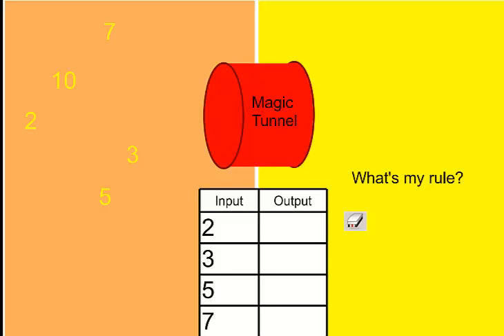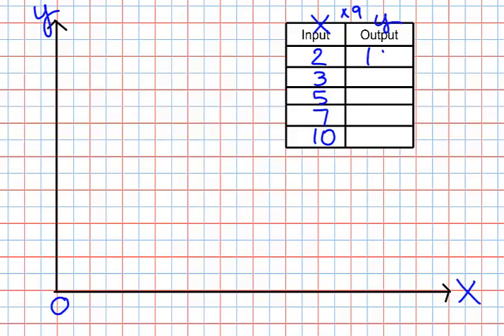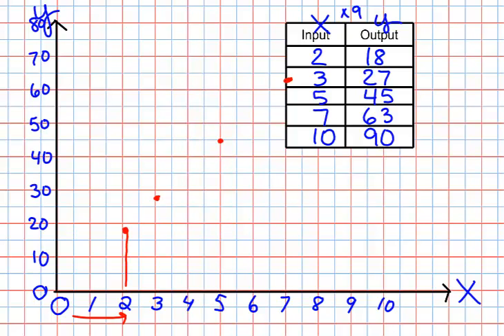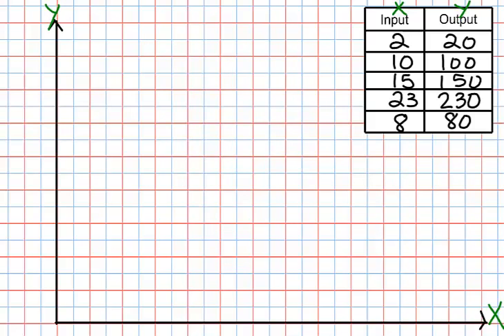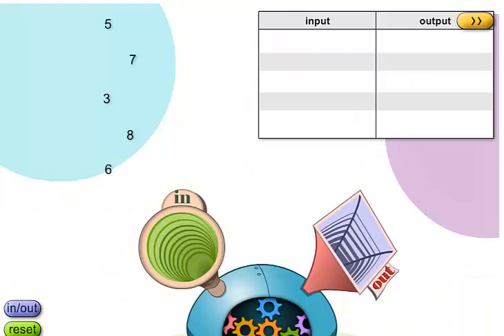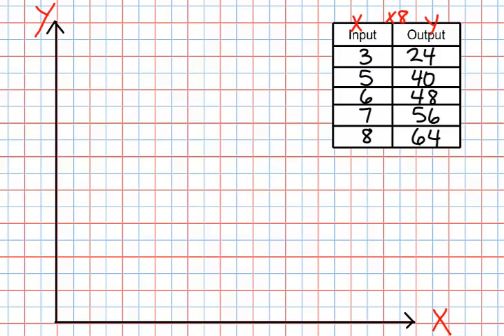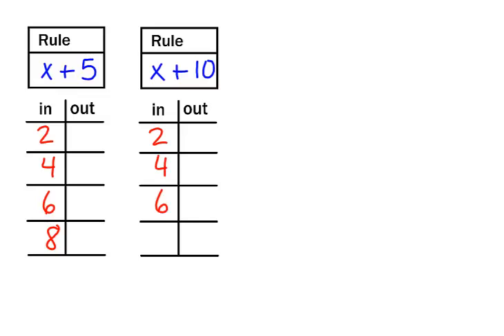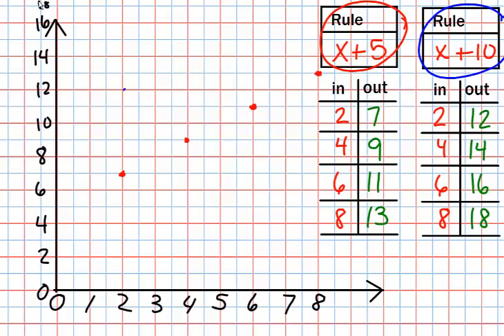Function Tables and Graphing